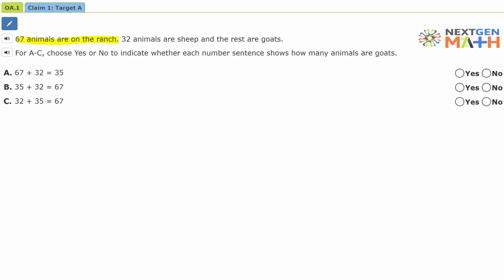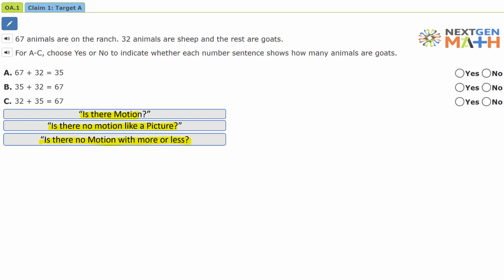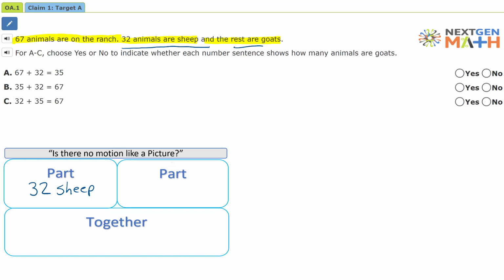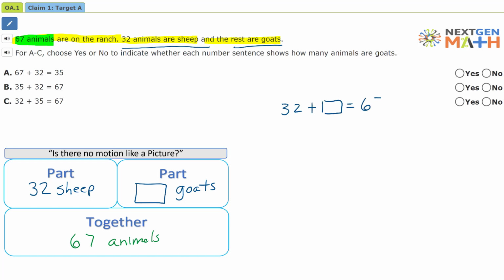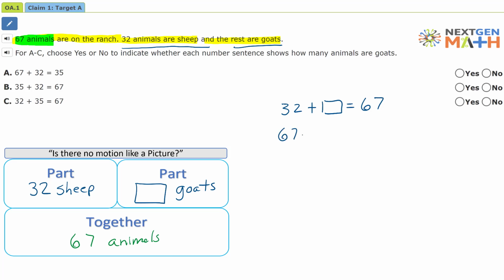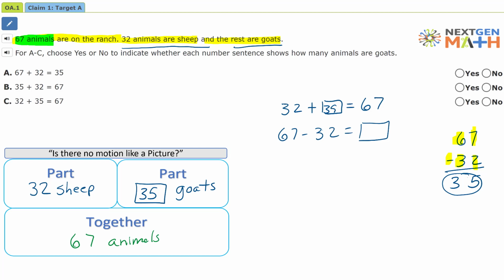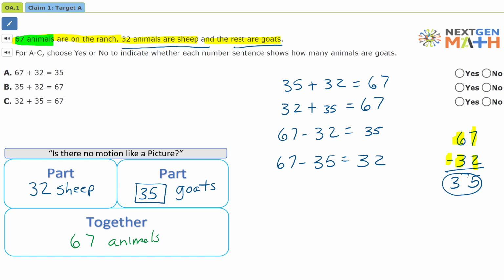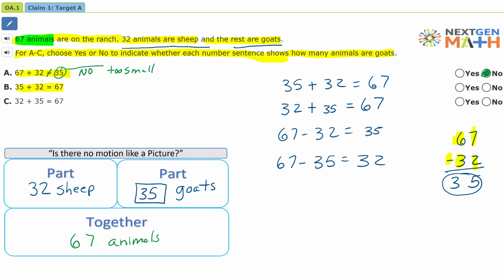2nd Grade OA 1 20